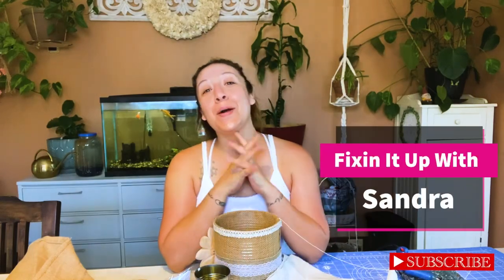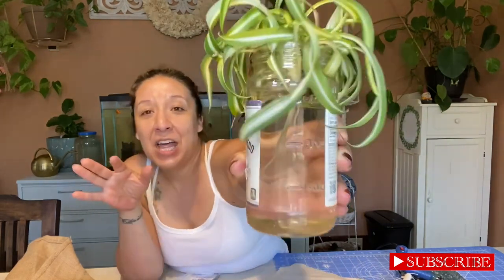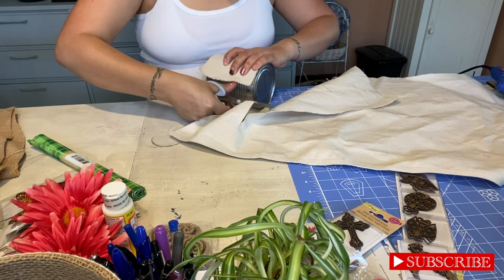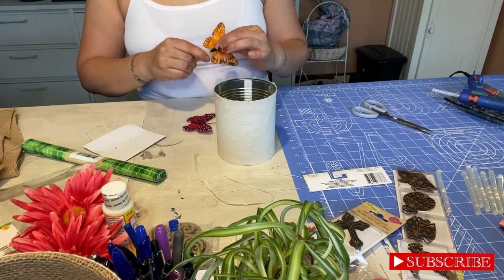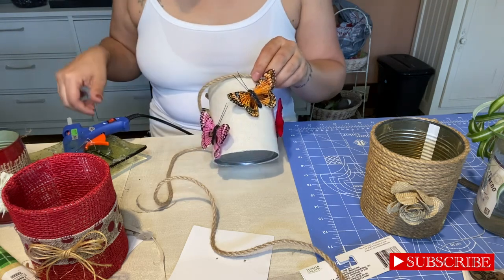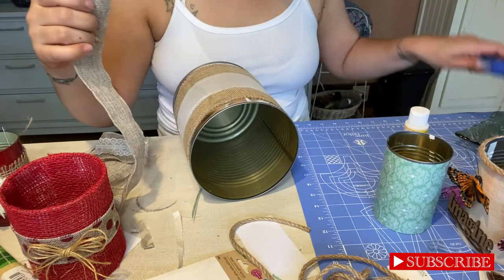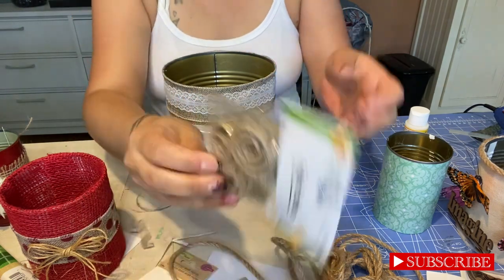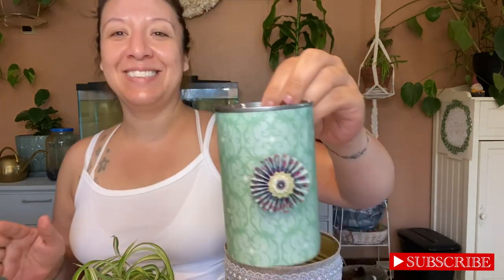Upcycling Food Cans into Amazing Planters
Have you ever wondered what to do with empty food cans?! Or if you wanted to create super cute pots for your plants, I have this fun, budget friendly way to do just that!

Watch how you can upcycle your empty food cans into so many different uses.

I'm on Instagram as sandra_campos79. Install the app to follow my photos and videos.